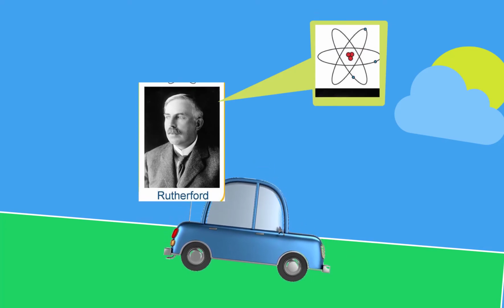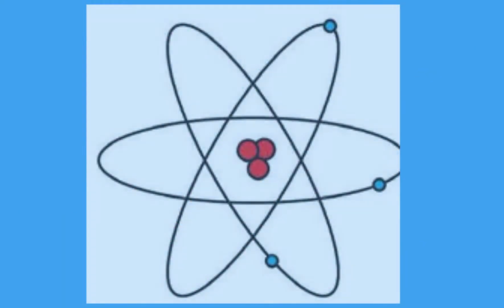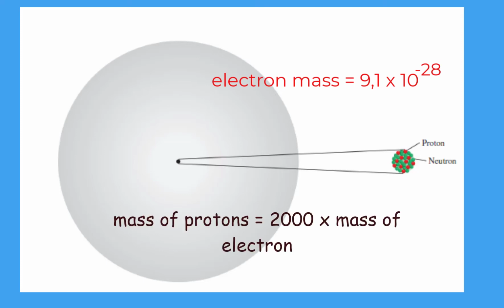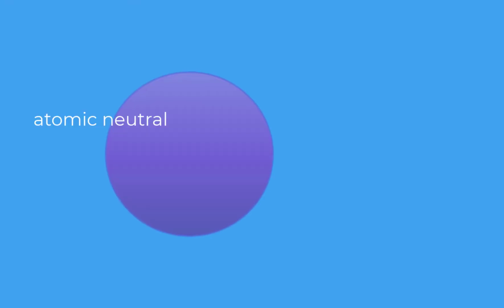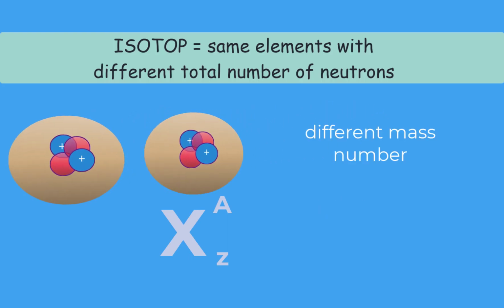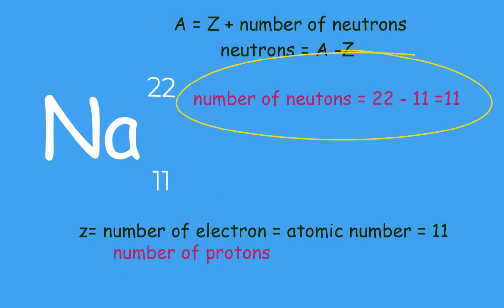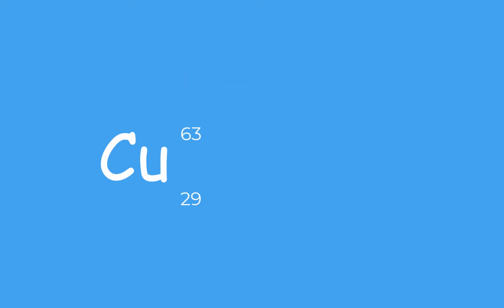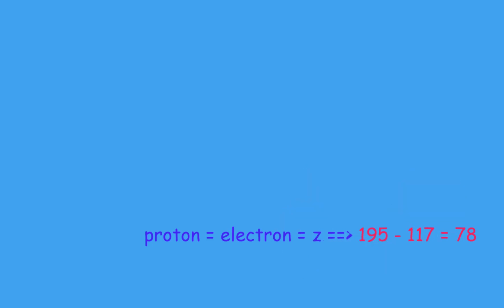atom molecules and ions part 1